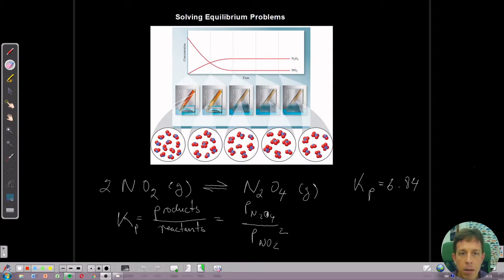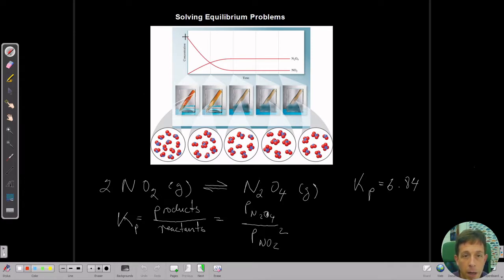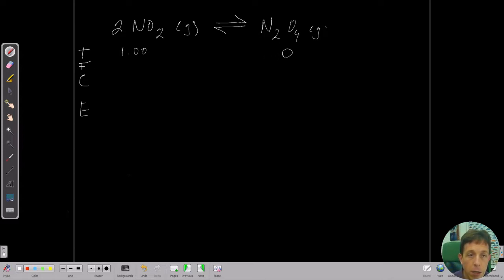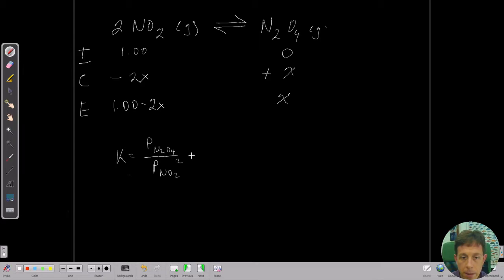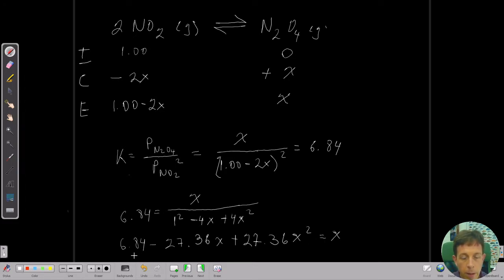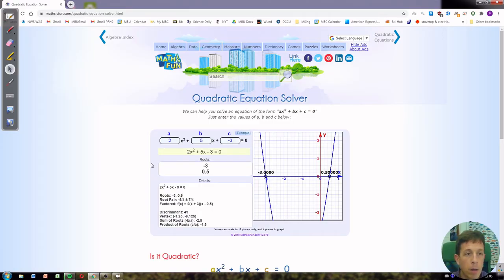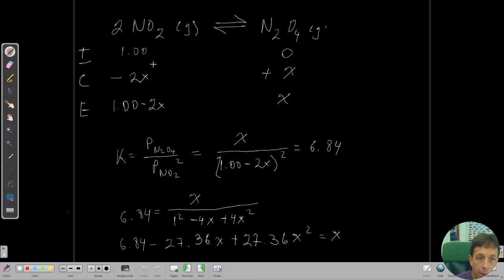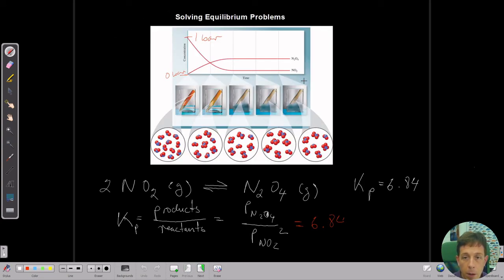Equilibrium calculations (ICE Table)